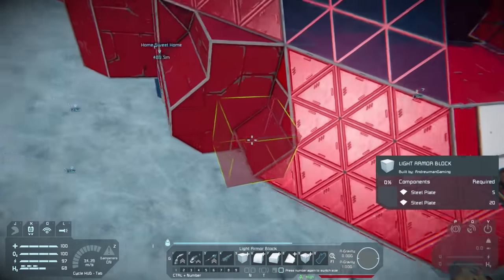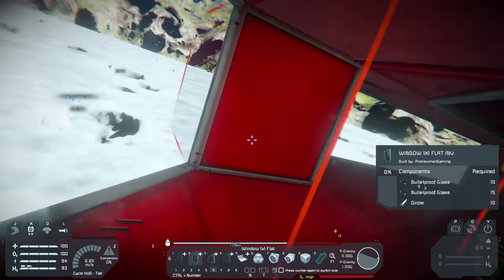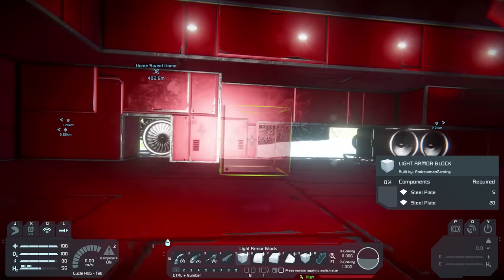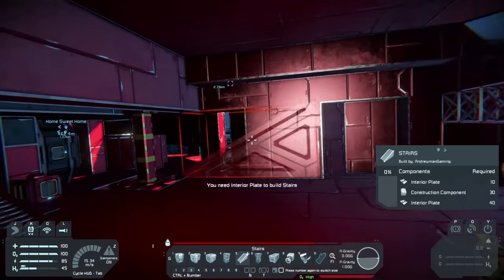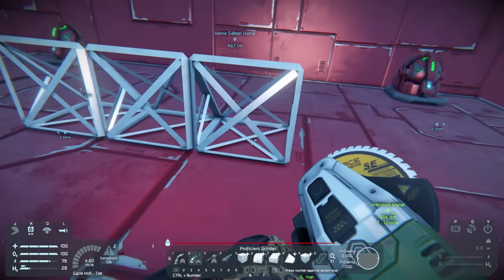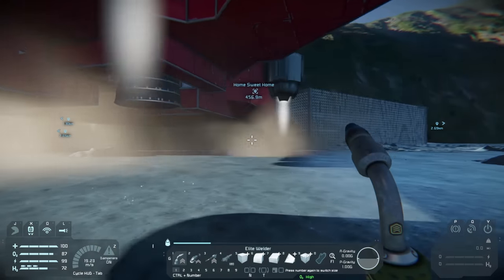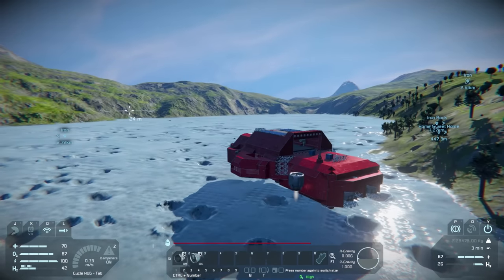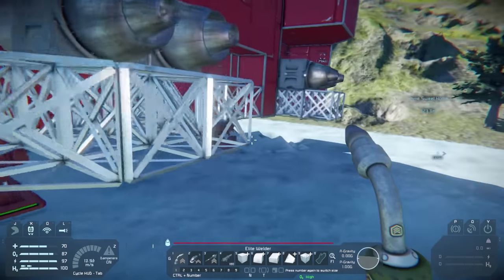Space Engineers Let's Play (Ep 19) - MAKING THE SHIP'S BRIDGE! [Beta Gameplay]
The ship is so close to being done! Today we recap what we did in last week's stream and we do a little bit more to plug up any holes that remain in the ship. The goal is air-tightness! We also work a little bit on what will be the bridge of the ship. It needs to look more ... Star Trecky.